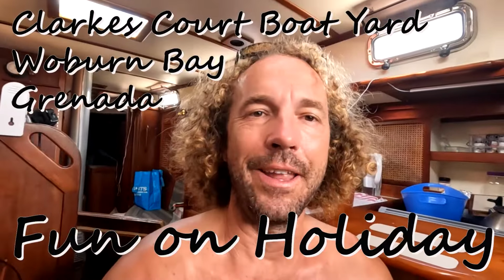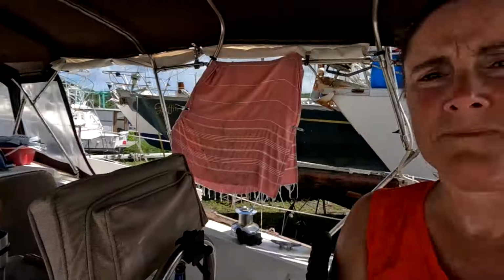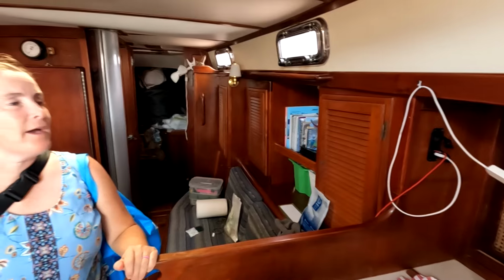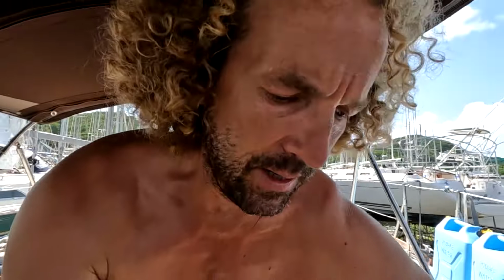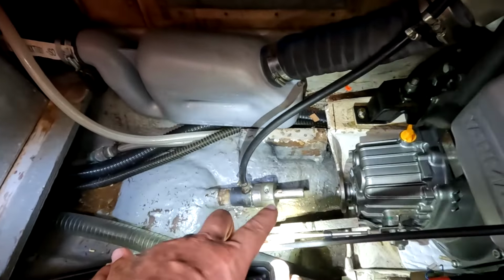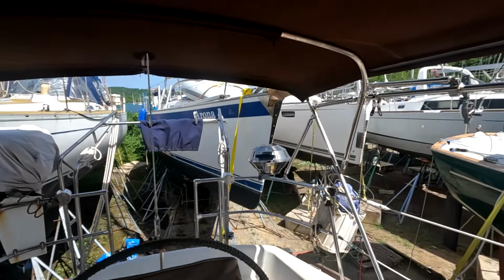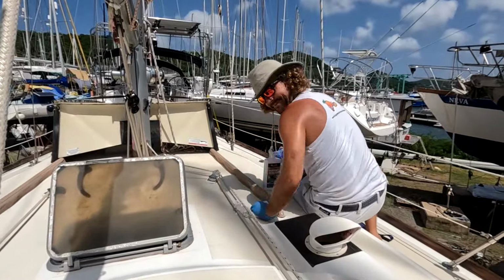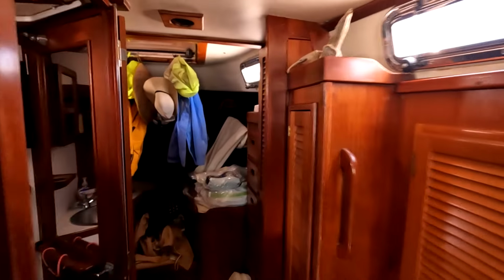Leaving a Sailboat on the Hard in Grenada S7Ep24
After haul out at Clarkes Court Boatyard in Grenada, we prep our Tartan 37, SV Holiday, to be left for a few months during hurricane season.